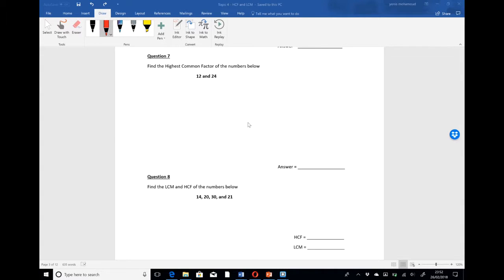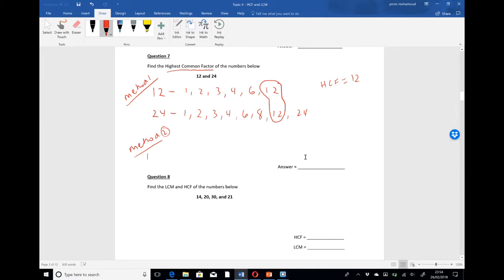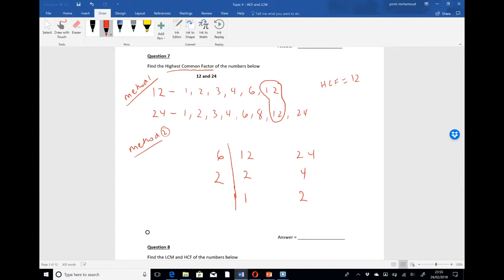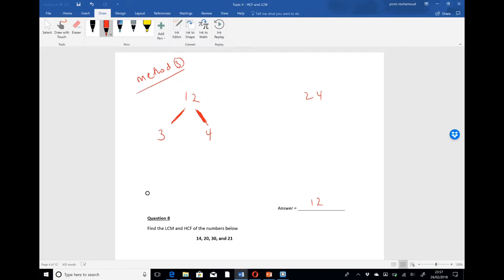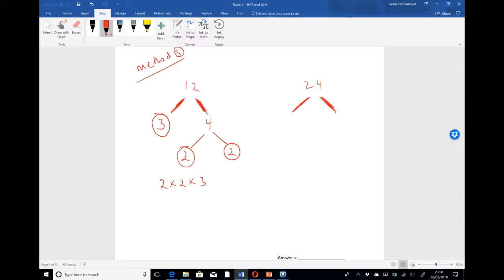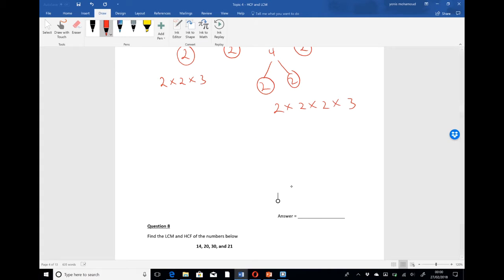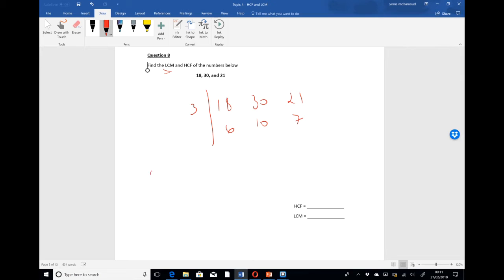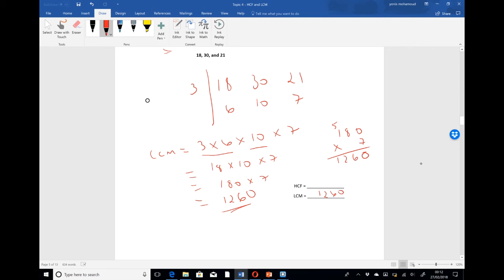LCM and HCF part 3 of 3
Lowest Common Multiple (LCM) is the smallest positive number that is a multiple of two or more numbers. Highest Common Factor (HCF) is the highest number that can be divided exactly into each of two or more numbers.